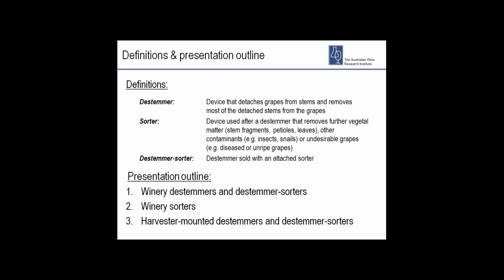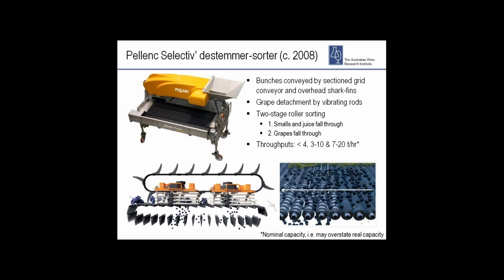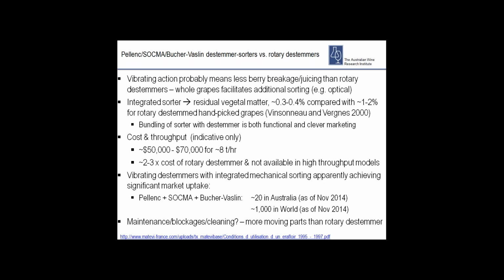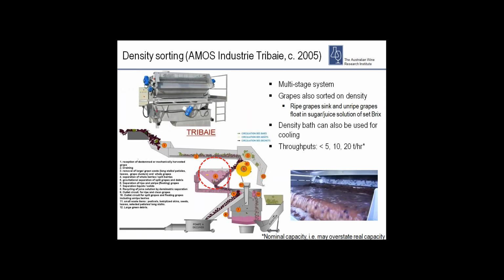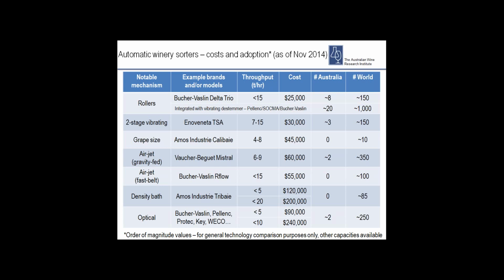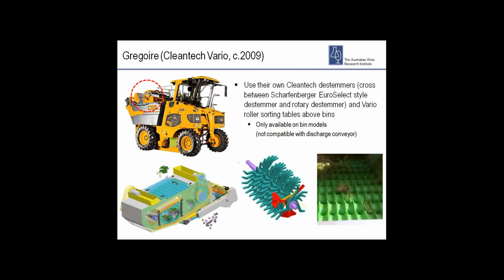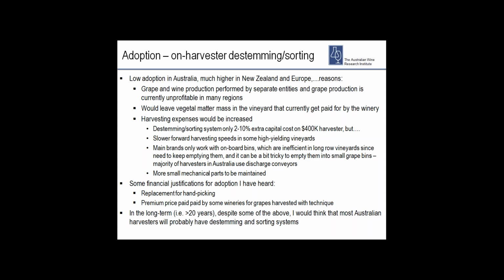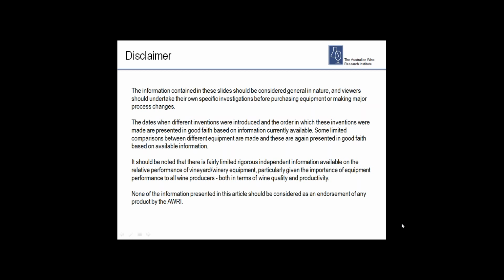Recent advances in destemming and sorting technology (AWRI webinar recording)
The last ten years have seen major advances in destemming and sorting technology, including some shift towards these operations being performed on machine harvesters instead of at wineries. This webinar will illustrate how the different winery and harvester systems work, and discuss performance, approximate costs and adoption levels in Australia and overseas.

Clarification and an additional study regarding vegetal matter/petiole contamination.
On slide 21, I cited the study by Vinsonneau and Vergnes (2000) as saying that 1% vegetal matter may negatively influence quality. To be more specific, in their study it was actually 1% additional vegetal matter that may negatively influence wine quality (i.e. 1% extra on top of the control from a well-operated rotary destemmer that already appears to have had 0.5-2.1% vegetal matter in it). The vegetal matter was described as being of the kind and quality already in the fermenter. Anneraud et al. (2012) state that earlier tests have shown that an impact is observed on the quality of wine for an elimination of 1% by weight of plant debris in the harvest. This was probably based on the work presented by Vinsonneau and Vergnes (2000) Across different sorters, Anneraud et al. (2012) observed that the incoming material was 0.4-1.7% and the outlet was 0.1-0.4% vegetal matter, so the implication is that sorting may sometimes improve quality. Also of relevance, but which I didn’t mention in my presentation, is a new paper by Ward et al. (2015) that specifically considers the addition of petioles to Cabernet Sauvignon ferments. This study found much higher levels of contamination were required for quality changes. They conclude that if petiole contamination levels are kept below 5% they shouldn’t have a marked sensory effect, but that it would be worth repeating trials across more sites, grape varieties and seasons.
Kind regards,
Simon